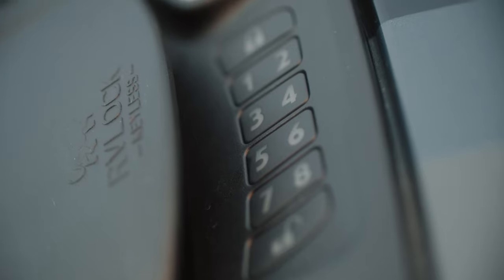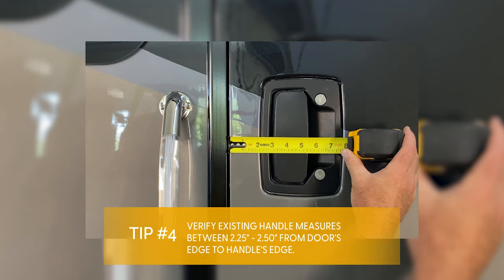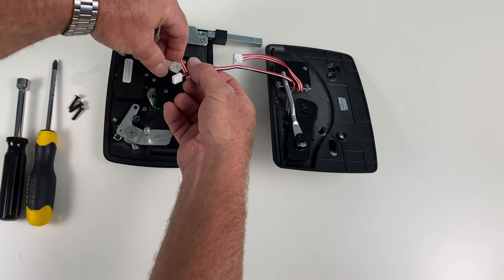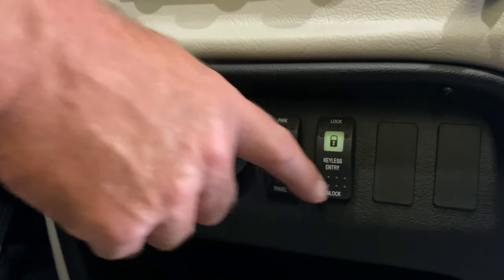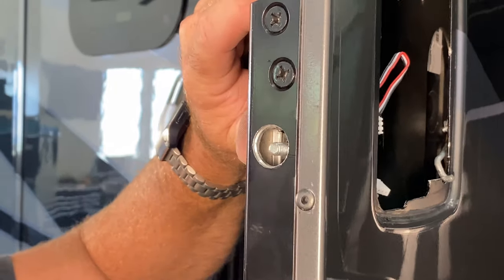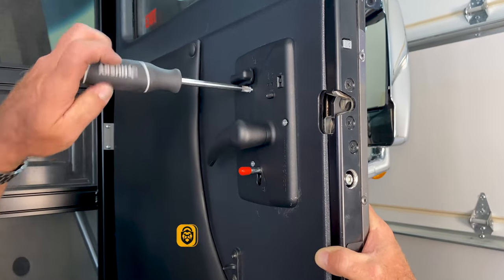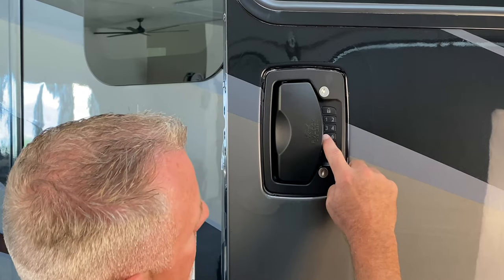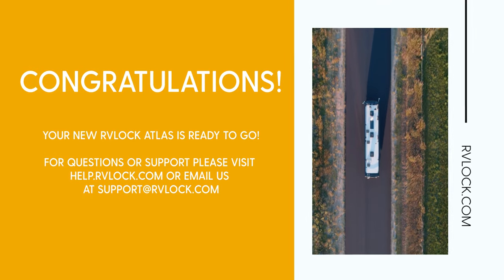RVLock Atlas Installation and Programming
Watch this step-by-step guide to properly install and program your RVLock Atlas Keyless handle for Class A and C motorhomes.